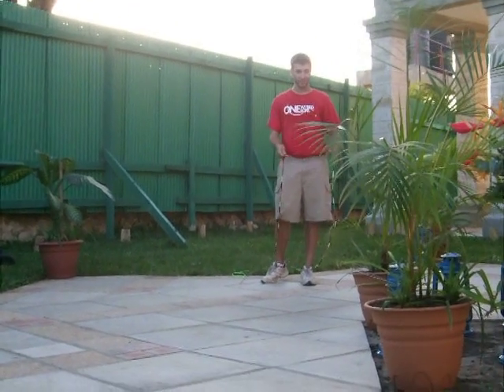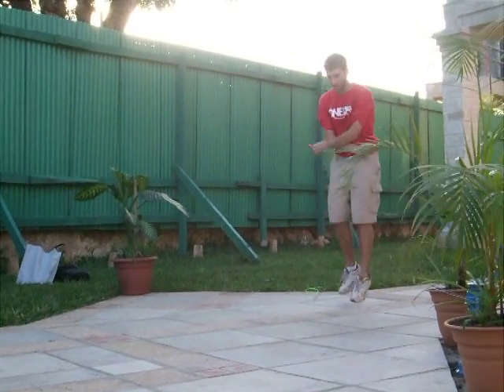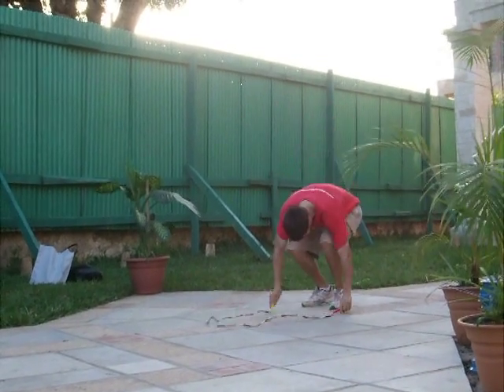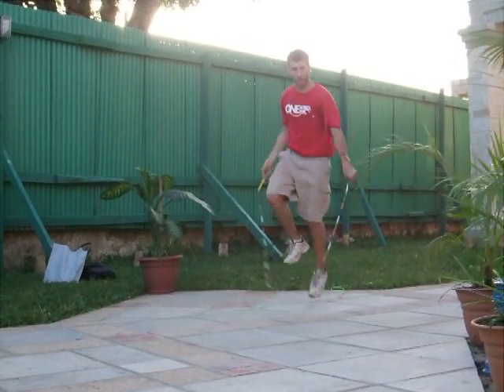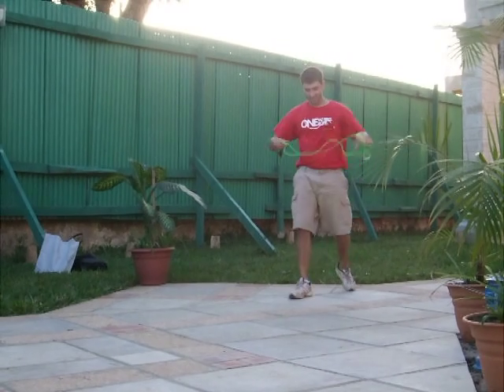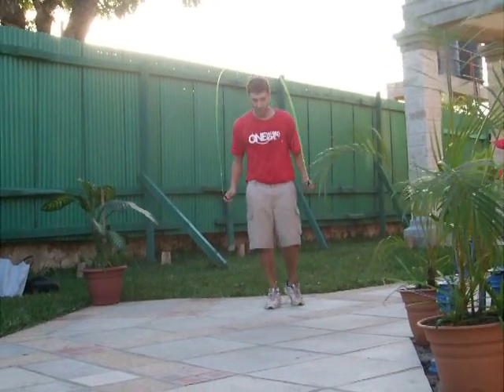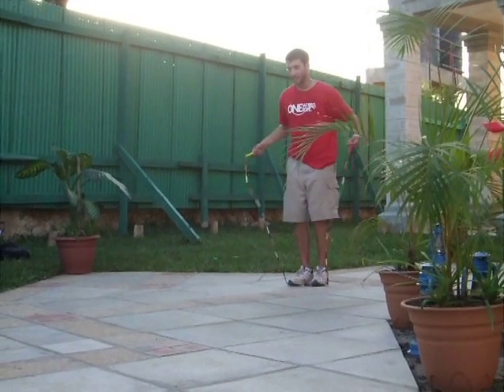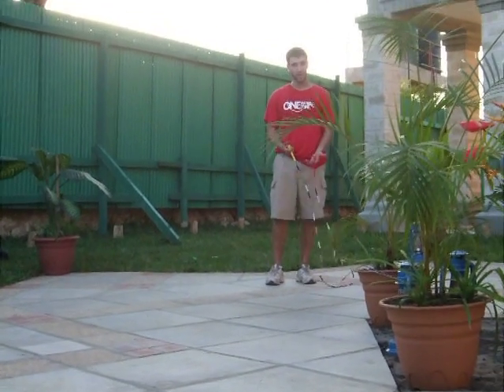One World One Rope: Michael Fry jump-roping demonstration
This was an informal demonstration given by Michael Fry on January 29, 2010, at the Aga Khan Academy in Mombasa, Kenya, for a group of teachers attending a workshop there. Michael is spending the year in Tanzania and Kenya promoting jump-roping as a competitive sport. Here he explains what it involves and his hopes for the future development of the sport, and demonstrates some of the skills involved. For more information about his project go